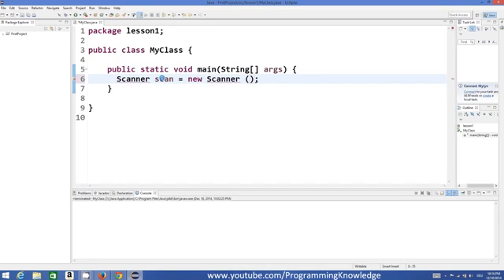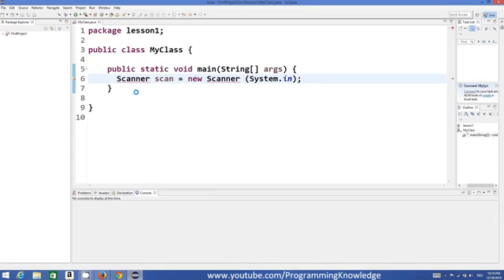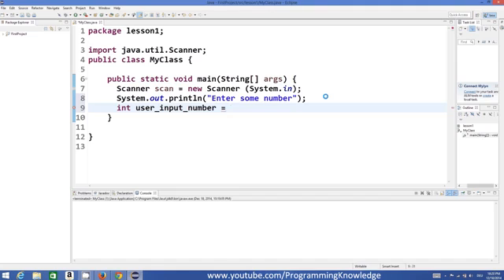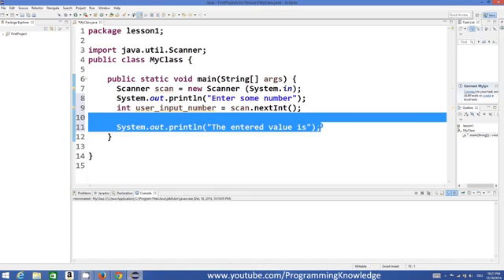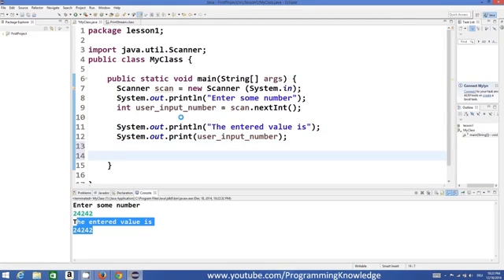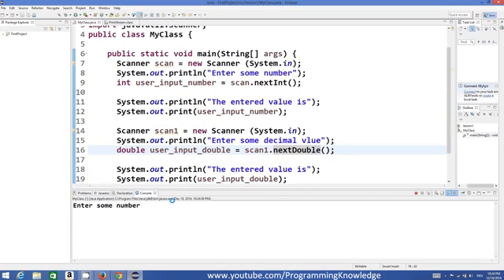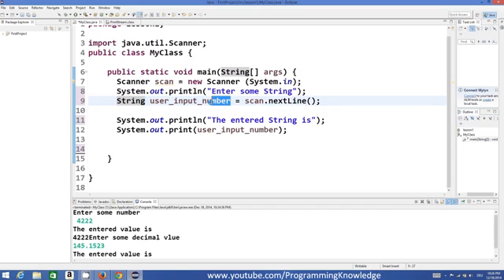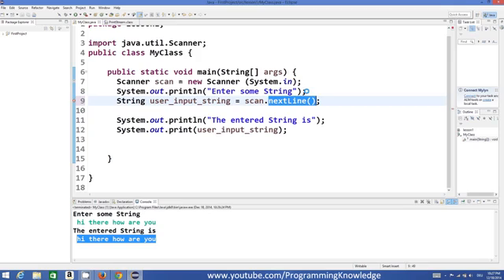Java Tutorial For Beginners 5 - Getting User Input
Java Tutorial For Beginners 5 - User Input